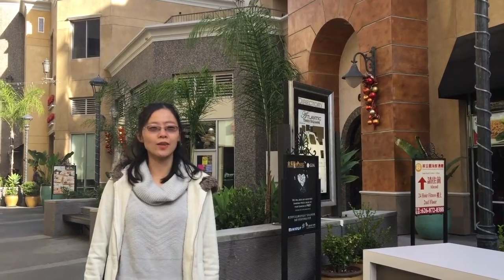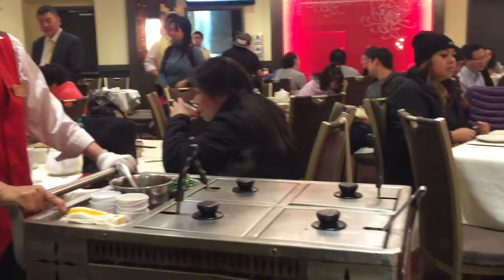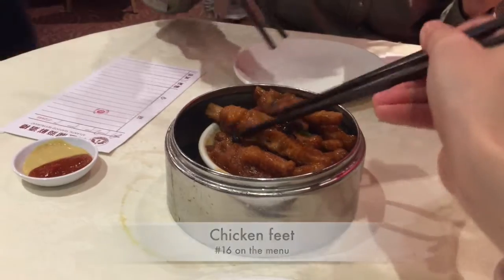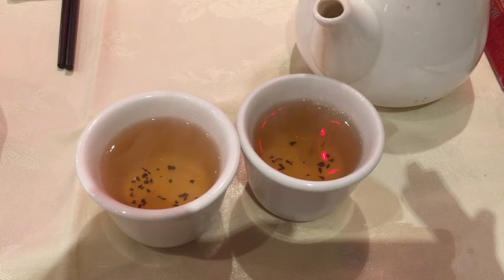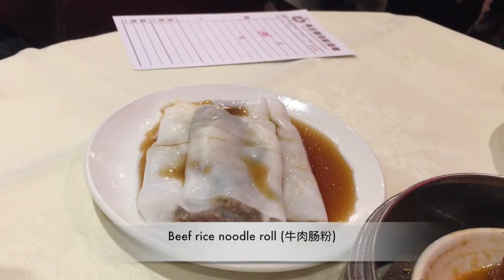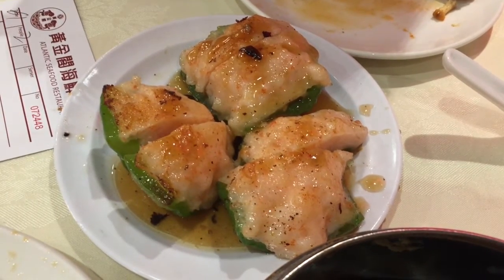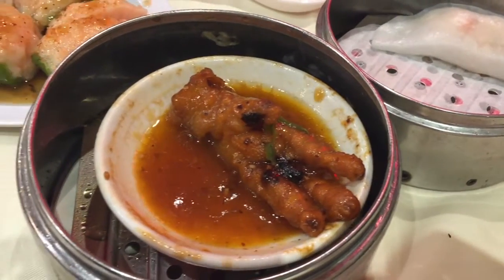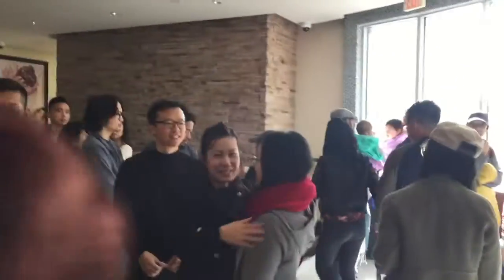R5: Atlantic Seafood & Dim Sum Restaurant at Monterey Park【Jenny's Restaurant Recommendations】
Atlantic Seafood & Dim Sum Restaurant is a nice Dim Sum place in the Atlantic Times Square, Monterey Park. Their food are great tasting and not pricy. I will introduce some of the most popular Dim Sum dishes in the video.